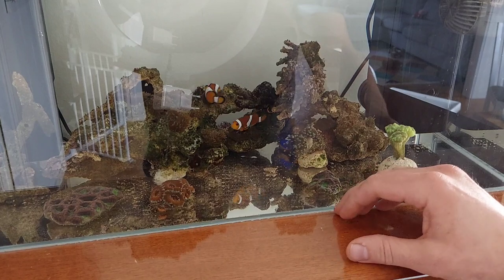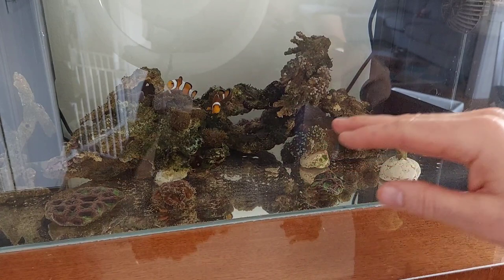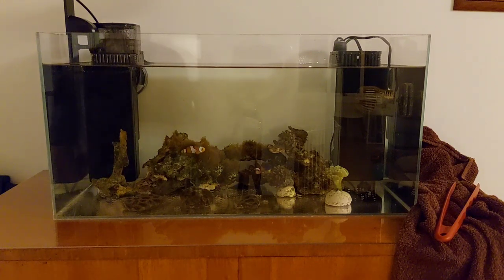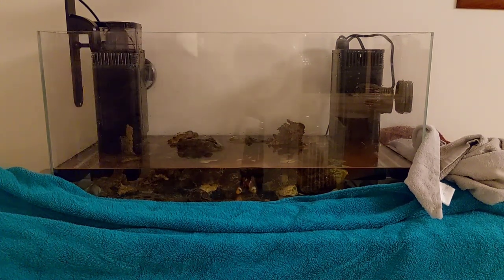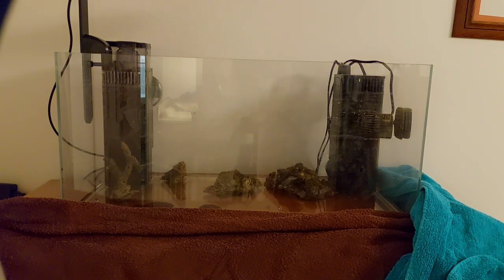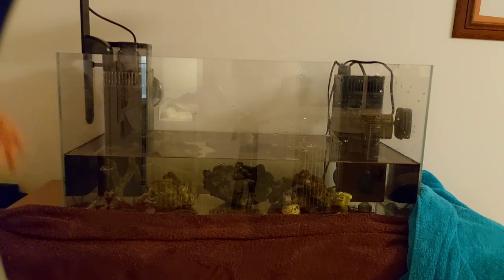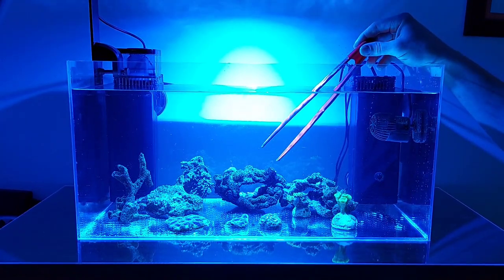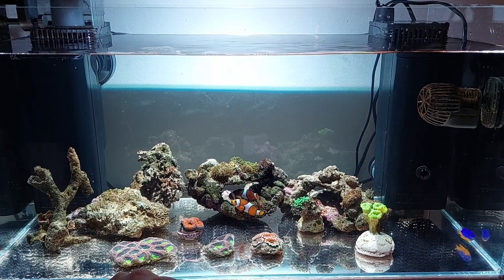6 - Running without levelling foam might set you back a night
Light anomaly on bottom glass causes a disassemble and examination of cause.